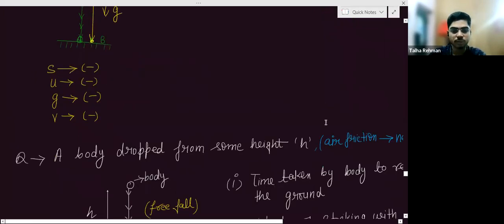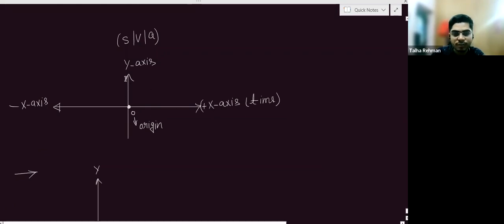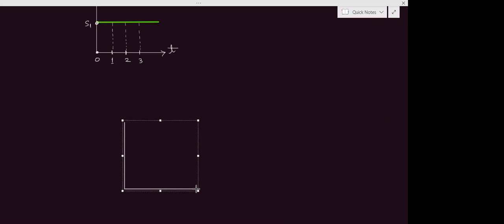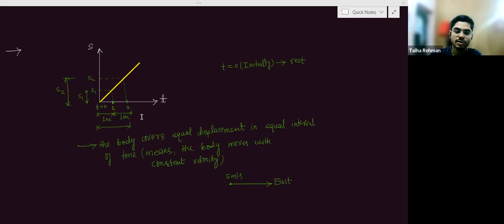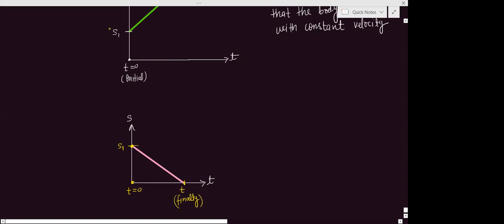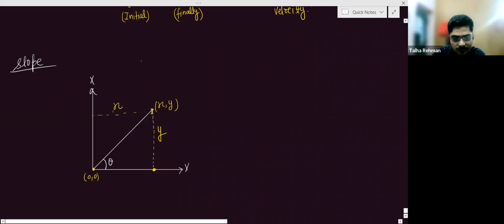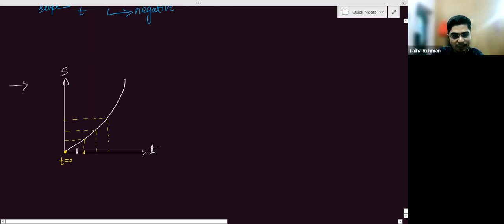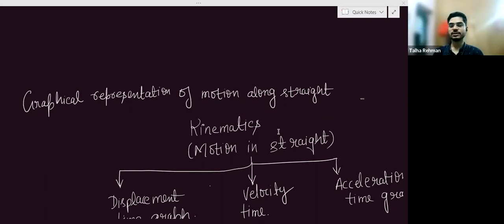Learnivio | Physics | Lect 5 | Rayyan | 08-11-2022